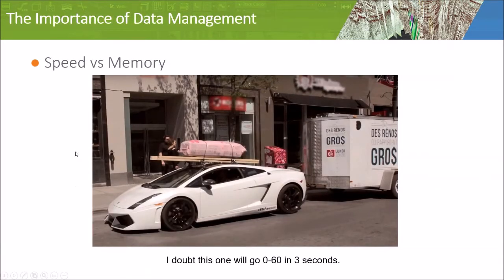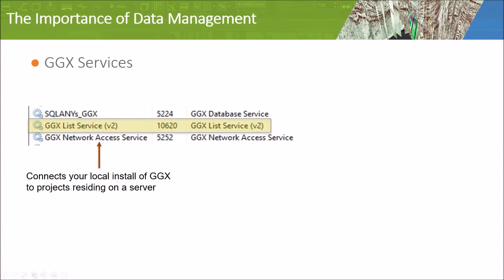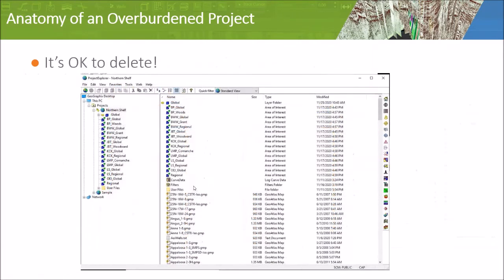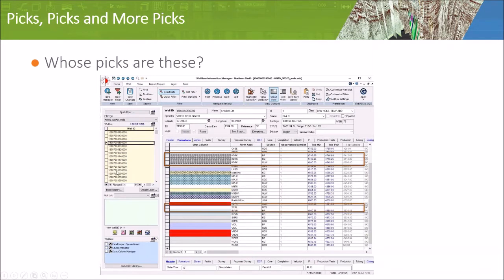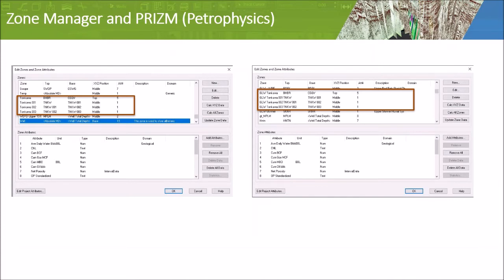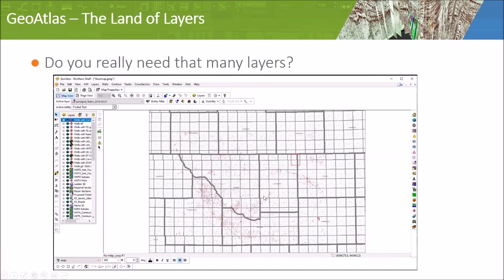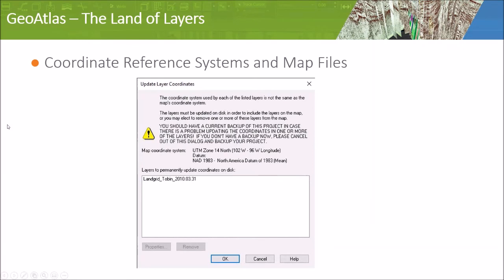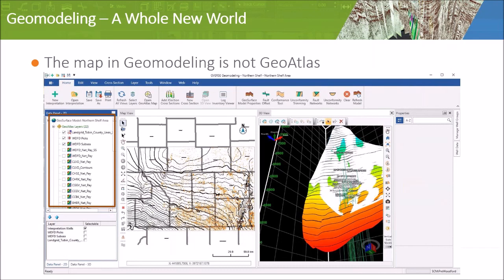Webinar - Establishing strong Data Management best practices from Core to Geomodeling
Watch this video to learn:
• Why is data management so important to GeoGraphix
• Anatomy of an overburdened GGX project
• Picks, picks, and more picks! Whose are they?
• PRIZM UDEs and Zone Manager are great! Now, which ones do I use?
• No, you can't have 500+ layers on a map and expect GeoAtlas to grid
• Your geomodel is struggling? How did you set it up?
• What I learned working in IT and how it affects GeoGraphix